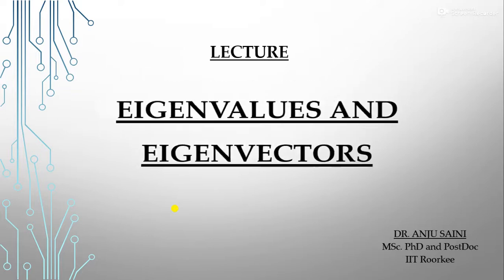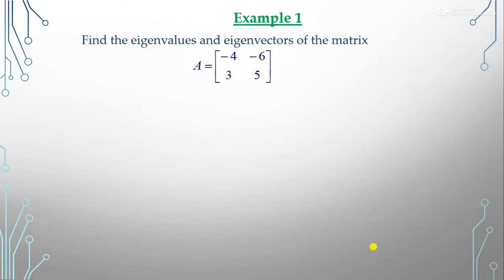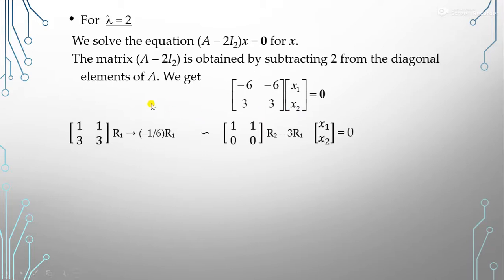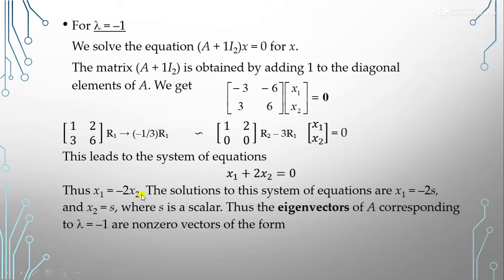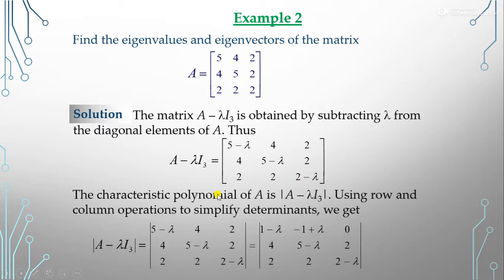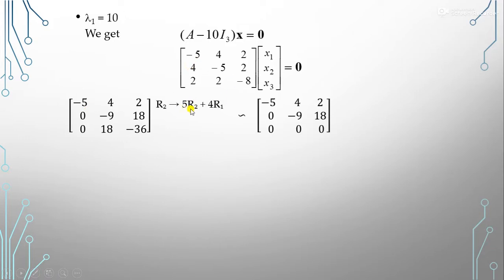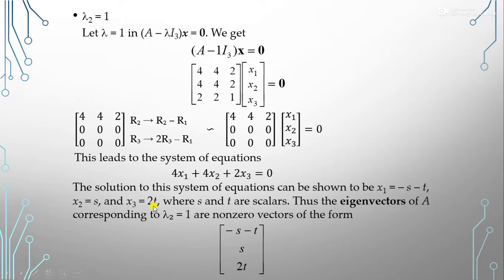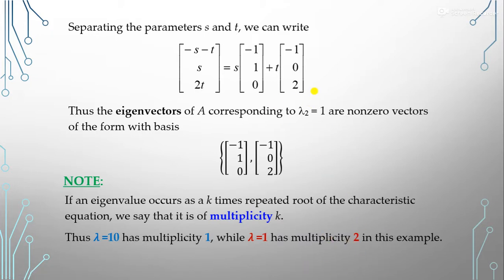Eigen Values and Eigen Vectors of Matrix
Definition of Eigen Values and Eigen Vectors, Computation of Eigen Values and Eigen Vectors,  Find the corresponding Eigenvectors of different Eigenvalues and Similar Eigenvalues.